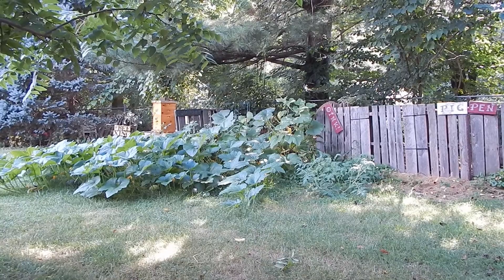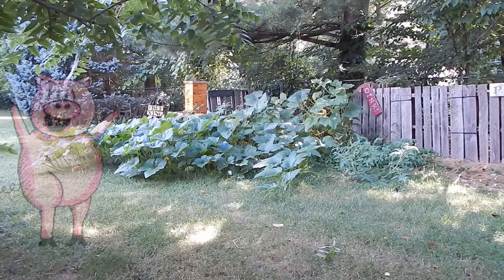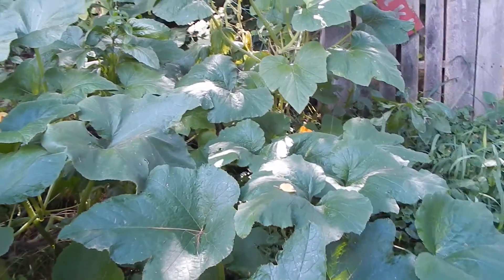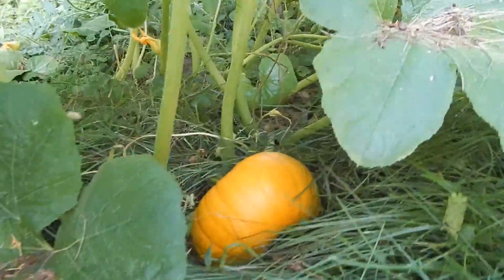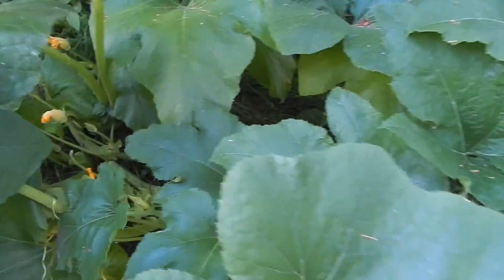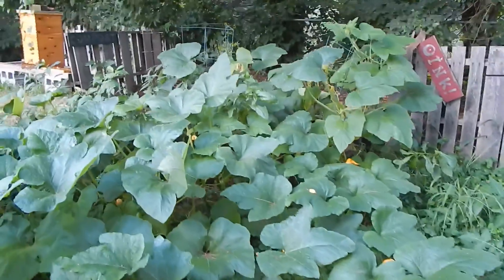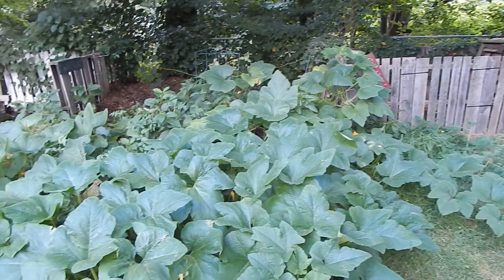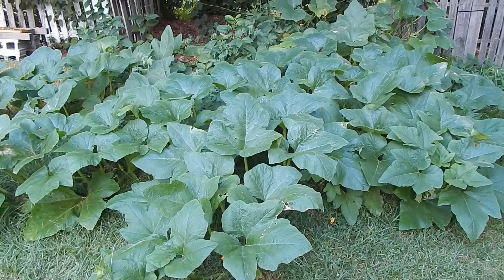Kevin Bacon's Revenge